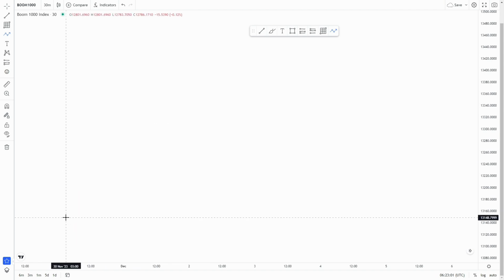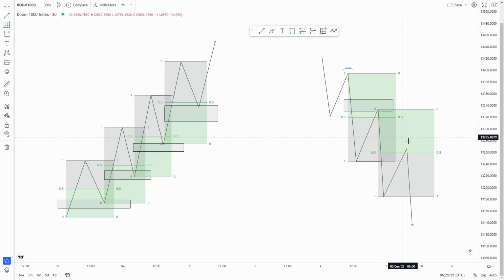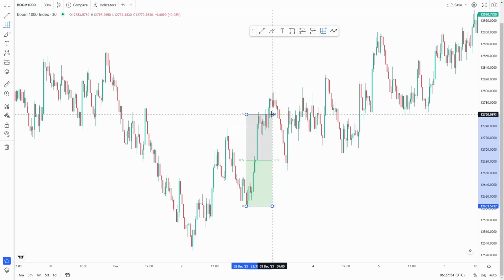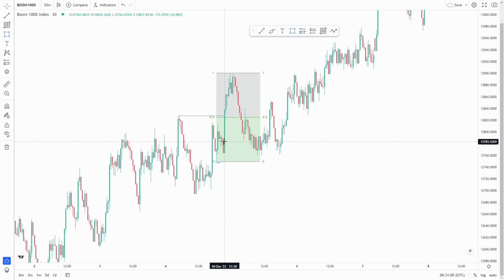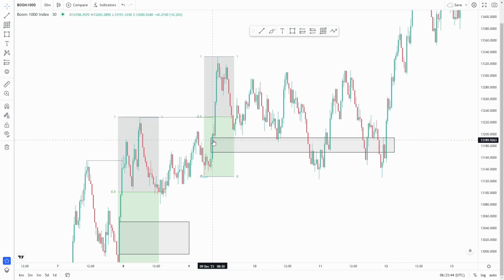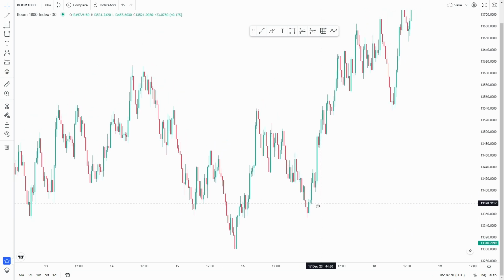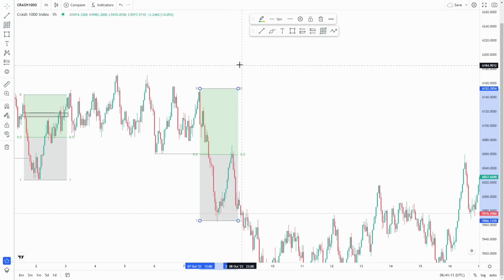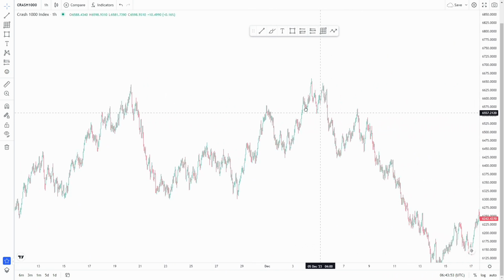Choosing the Perfect Fair Value Gap: Boom and Crash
Delve into the world of fair value gaps in our latest video! 📈 Whether you're a seasoned trader or just starting, understanding how to select the right fair value gap, with a focus on Boom and Crash strategies, is crucial for success.

This video guides you through the decision-making process, providing practical tips and insights to help make informed choices. 🤔 Not sure which fair value gap suits your trading style? Covered!

Hit play now to empower your trading journey and maximize profits. Discover key strategies for navigating Boom and Crash scenarios. 💹

For those who love to trade forex here is something for you.